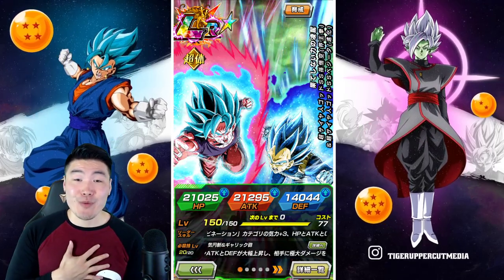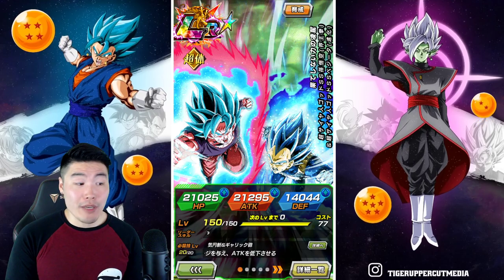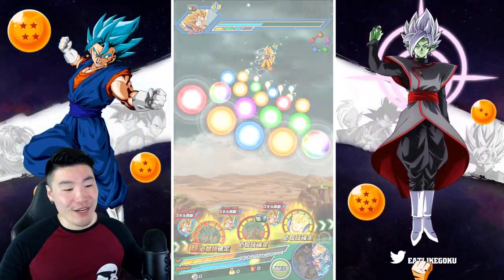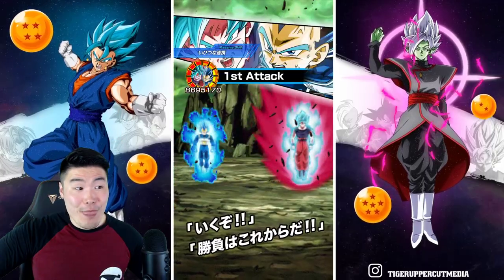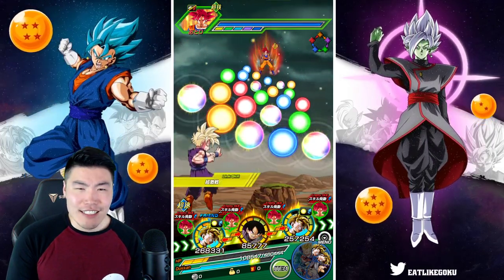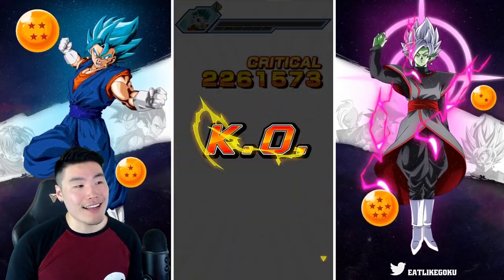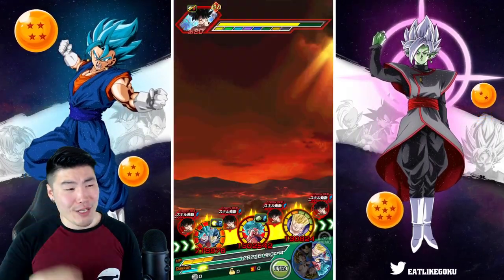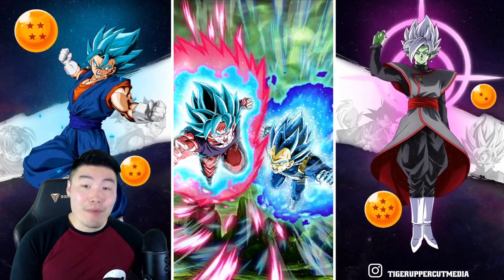THE NEW KINGS OF DOKKAN?! 100% LR SSBE Vegeta & SSBKK Goku Showcase | Dragon Ball Z Dokkan Battle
Has LR Vegito Blue FINALLY been dethroned? Let's find out.